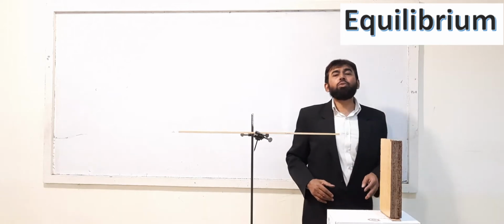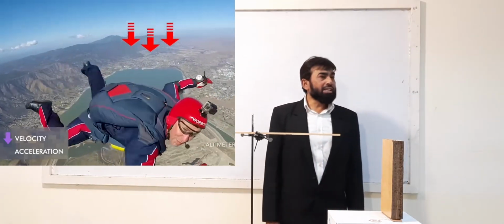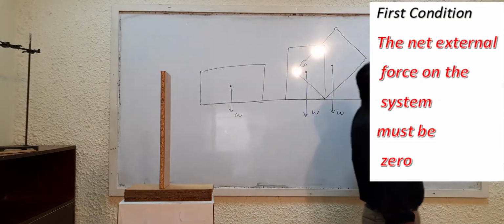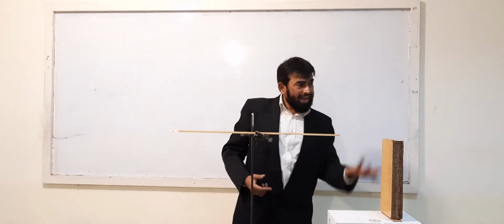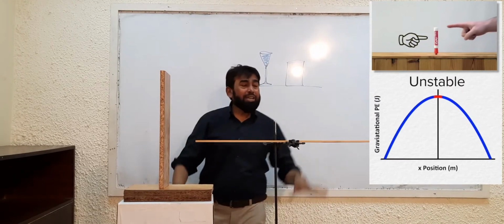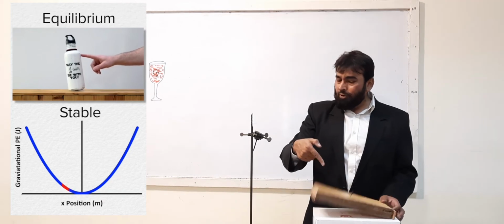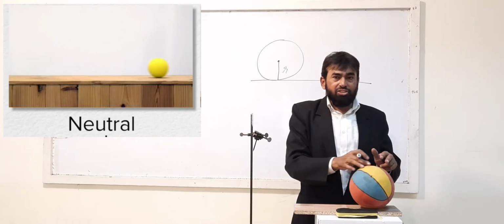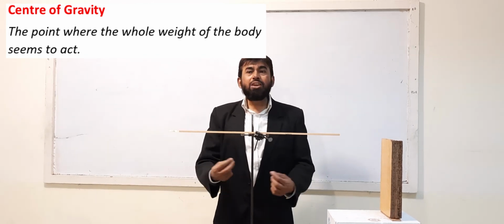Equilibrium , Conditions ,Types & States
Three States of Equilibrium:
Equilibrium is classified also as stable, unstable and neutral. A stable equilibrium is the one in which when the body is displaced from its equilibrium state it tends to move towards that specific equilibrium point. While in the case of the unstable equilibrium, when it is displaced from that specific point the body moves away from the point. Similarly, in the case of the neutral equilibrium, the body neither moves towards nor moves away from the equilibrium point.